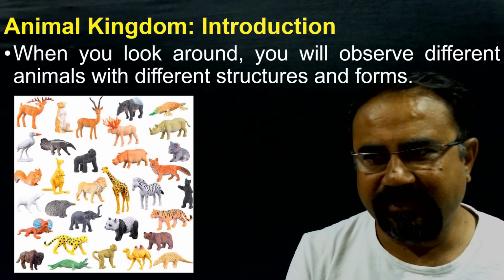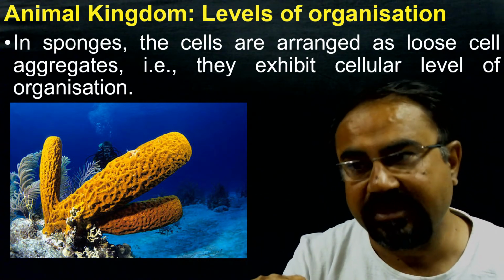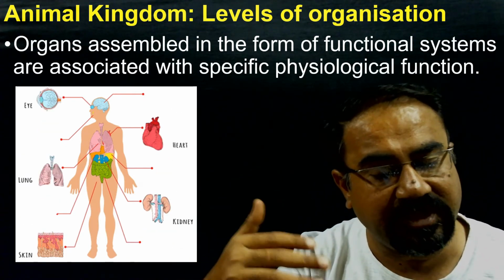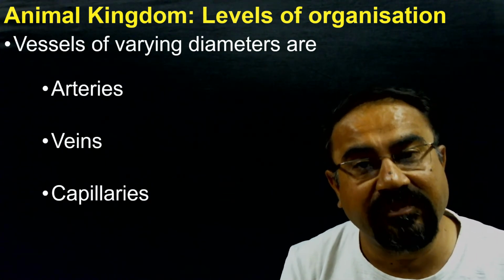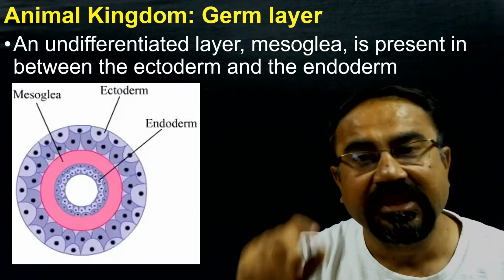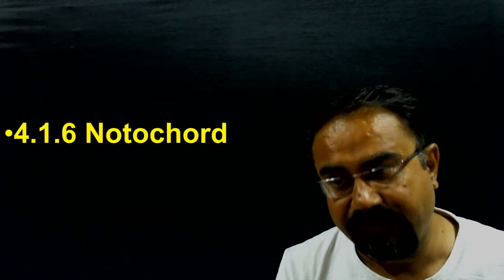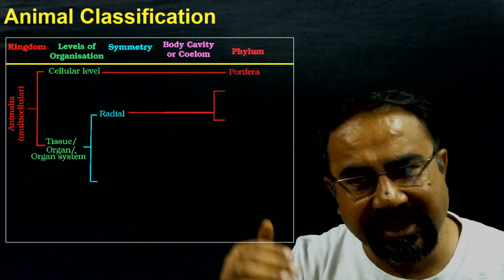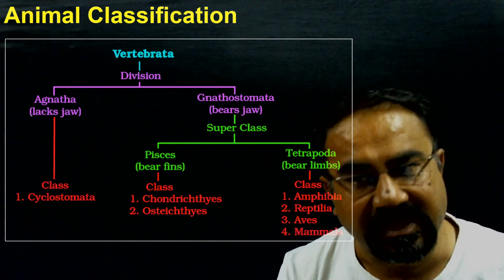04 Animal Kingdom NCERT Part 01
Video: 04 Animal Kingdom NCERT Part 01
Topic Covered: Introduction to Animal Kingdom
 Dear Students,
This is my humble try to put the NCERT 11 and 12 Biology syllabus in video format. I have tried to explain each and every sentence in the easiest way. After finishing one chapter with NCERT syllabus, I will Put the same chapter for NEET level with utmost detail so that it will be more and more helpful to the student for preparation of competitive examination.
With this, I conclude, Thanks a lot